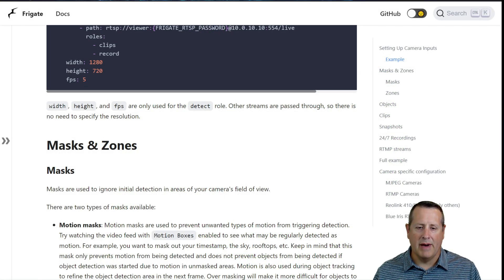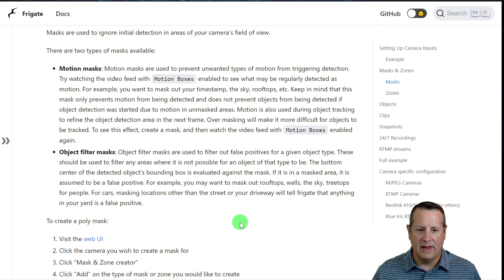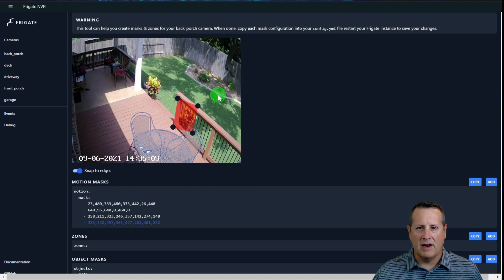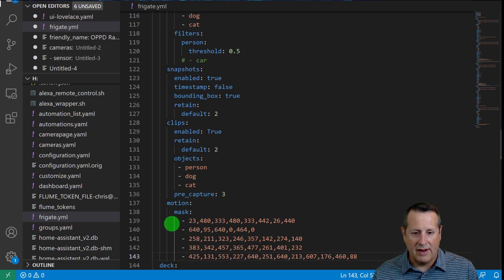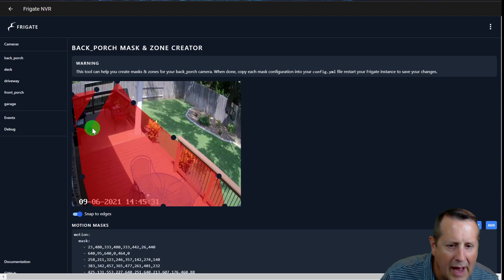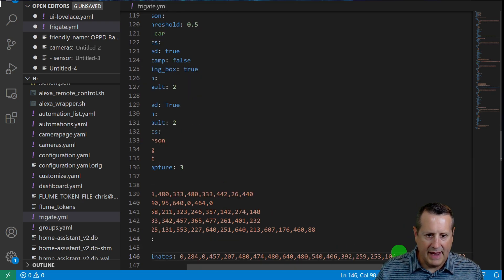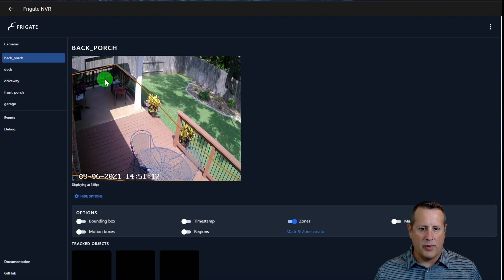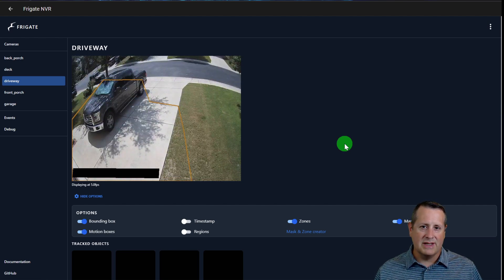FRIGATE NVR with Object Detection Part 2 - Zones, Object Masks, Motion Masks.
In this series, I cover the FRIGATE NVR with AI Object Detection. This is part 2 of the series in which I cover creating Motion Masks, Object Masks, and Zones.

00:00 Intro
00:41 What Are Masks
02:17 What are Zones
02:55 Mask Example
04:23 Creating Masks
07:34 Add Mask to frigate.yml
11:20 Creating Zones
13:30 Add Zone to frigate.yml
14:46 Overlapping zones
15:58 Displaying Zone Events
18:02 Final Thoughts

Mostlychris
24165 IH-10 West